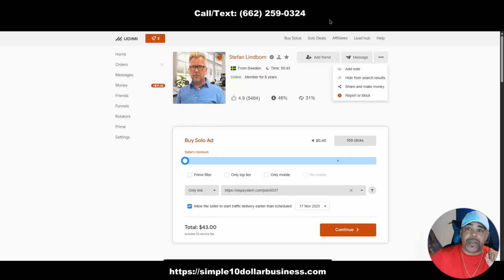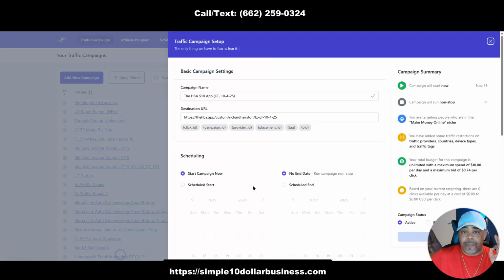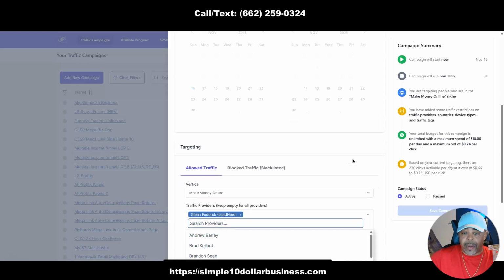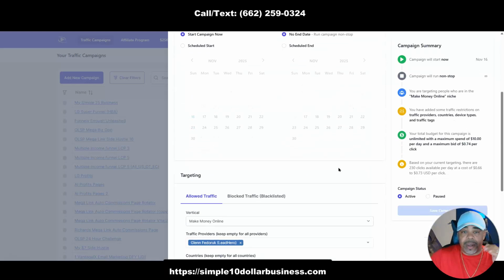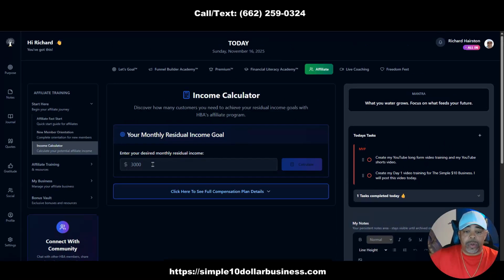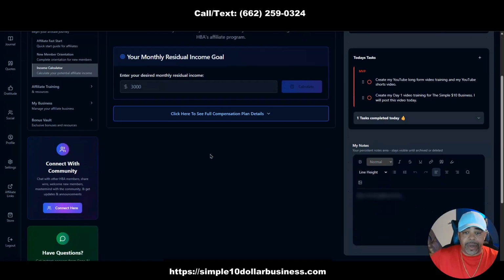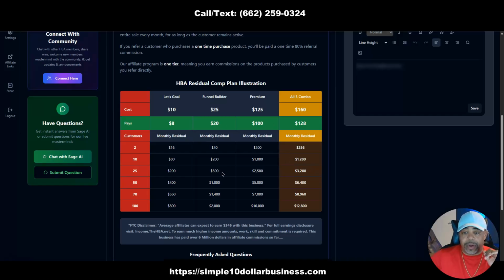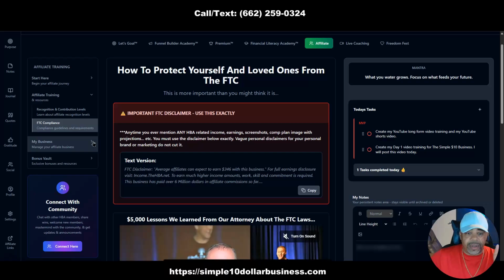HBA Income Secrets | How to Generate Income with HBA Today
Want to learn how to generate residual income online with HBA (The Home Business Academy)? In this video, I’ll reveal the HBA Income Secrets that are helping everyday people create consistent income from home even with no experience.

✅ 80% commissions with every sale
✅ Simple all-in-one system for building funnels and lists
✅ Step-by-step training inside HBA Premium
✅ Real community, real mentorship, and real results

You’ll learn exactly how HBA works, how to start earning today, and why this system is one of the most trusted home business platforms online.

0:00 How to Generate Income with The HBA Today
2:00 The Home Business Academy New Affiliate System
2:32 How to Get Free and Paid Traffic to Your Affiliate Link
8:40 The Home Business Academy Training
11:45 How To Get Traffic to Your HBA Affiliate Link Training
13:34 How to Join The Home Business Academy
I do not guarantee results or income, and examples shared are not typical. Any results mentioned are for educational and illustrative purposes only. Your success depends on your own effort, consistency, and ability to follow instructions. Always do your own due diligence before investing in any program.